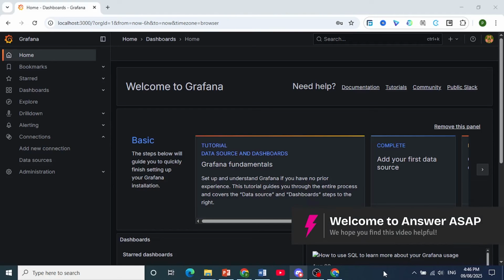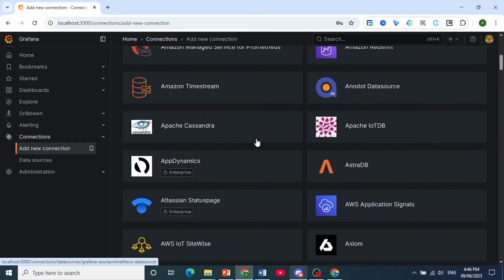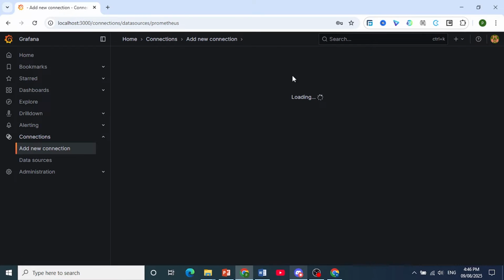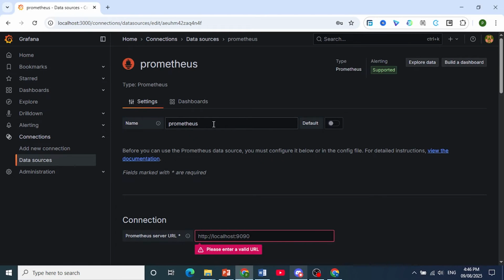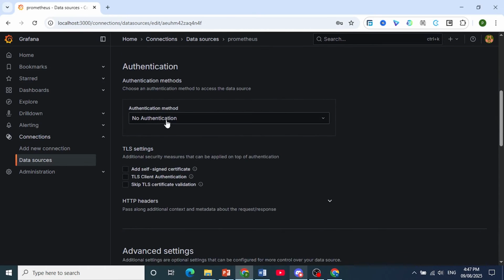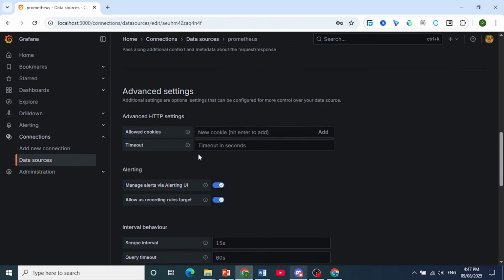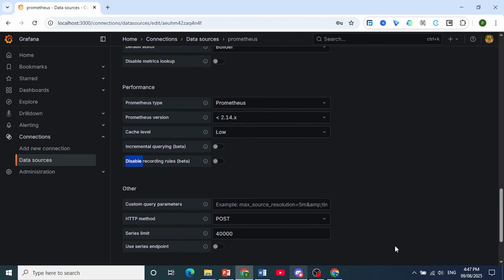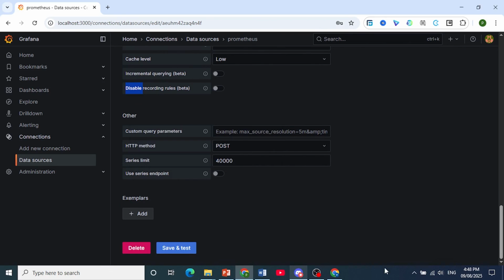How to CONNECT Prometheus to Grafana (Step by Step)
See how to connect Prometheus to Grafana so you can visualise your metrics in dashboards. Please consider liking the video and letting us know if you have any comments, ideas or questions, we really appreciate any feedback! We have plenty of other tutorials on our channel so come and see if we can help you with anything else :)